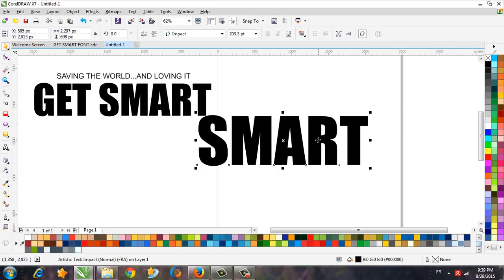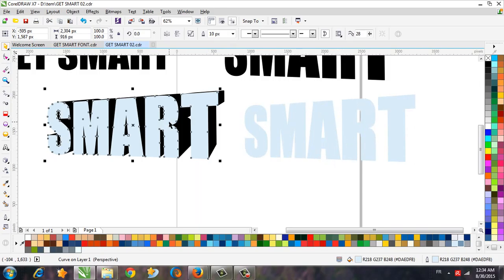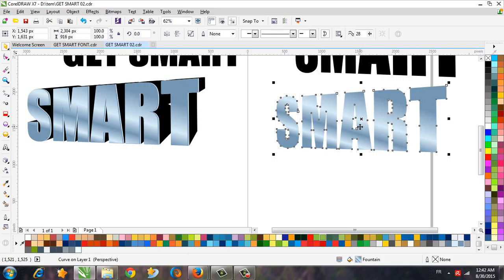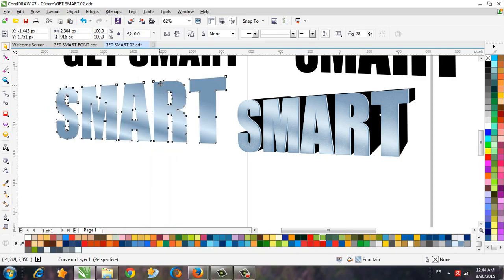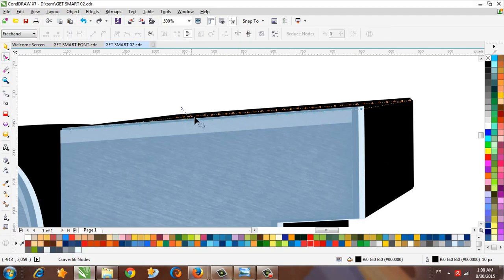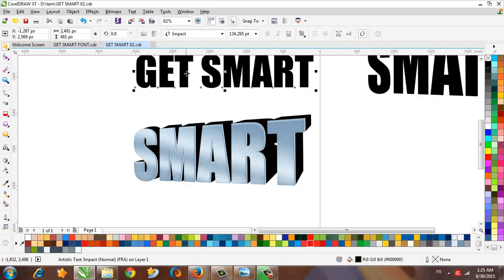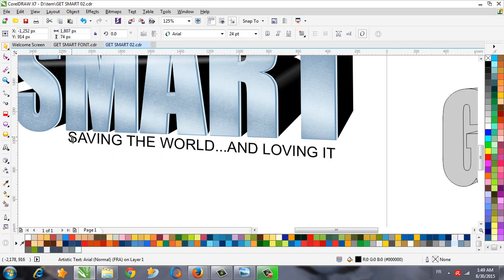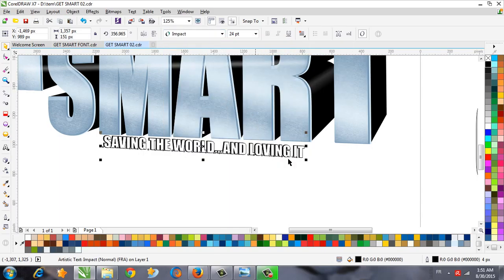CorelDraw Tutorials: get smart movie text effect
CoralDraw Tutorial:HOW TO MAKE-GET SMART MOVIE FONT- IN CORELDRAW
 wonderful trick to make cool text effect , with the weather creative effect .

another tutorials in CorelDraw

How to Make misplaced rows of polygons

 CorelDraw Tutorial: sticker text effect

CorelDraw Tutorial: How to make Cool text Effect